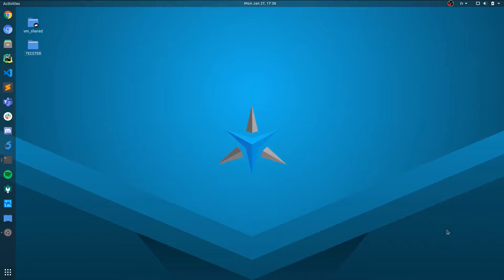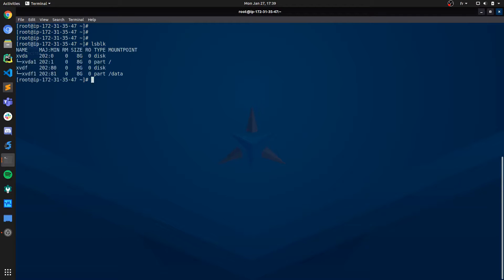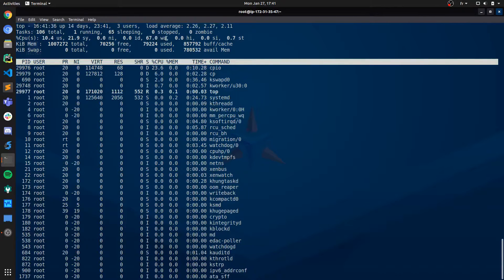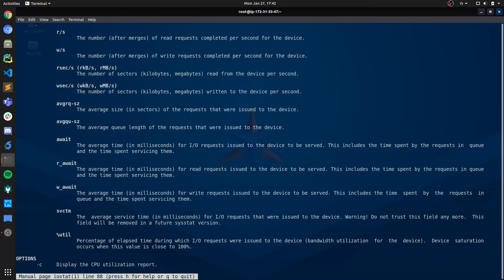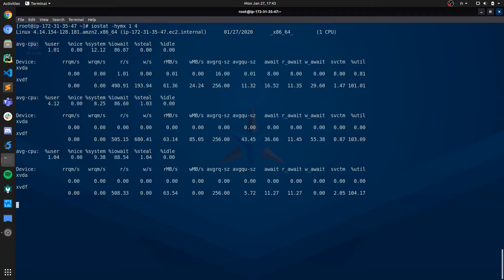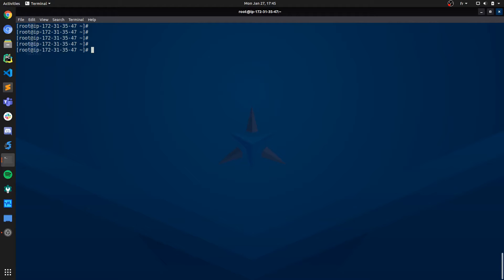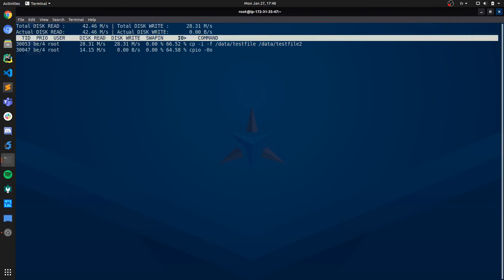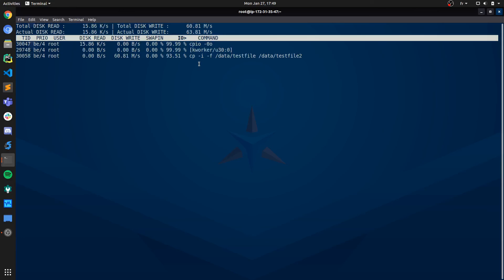Troubleshooting IO performance issues on Linux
In this video we explain how to diagnose and troubleshoot step by step what is causing disk io performance issues on linux servers.

tools for diagnosing slow disk problems
linux check disk io bottleneck
linux monitor disk io by process
troubleshooting high iowait linux
iops io bottleneck
iostat and iotop
disk io linux
disk i/o is overloaded linux
how to improve disk io performance in linux
how to check disk i/o performance in linux
how to check disk iops in linux
disk utilization linux